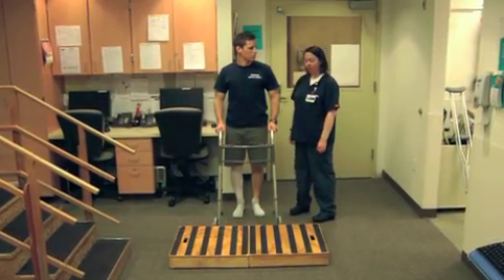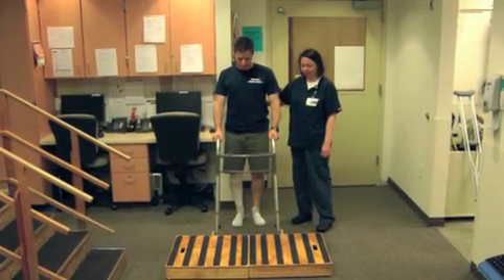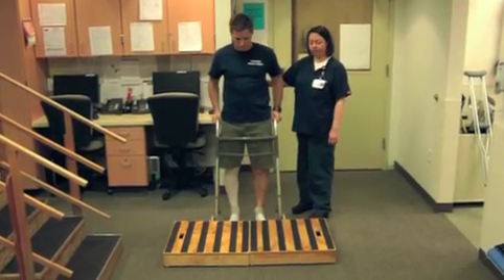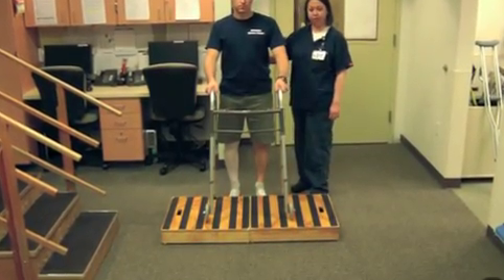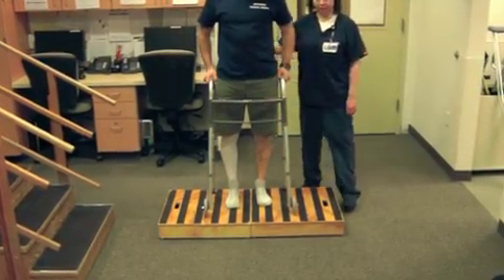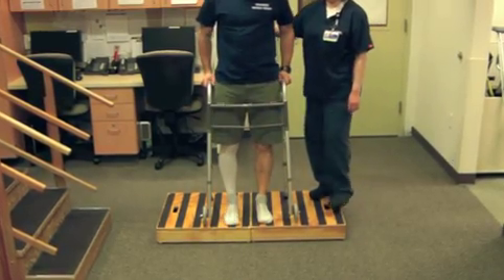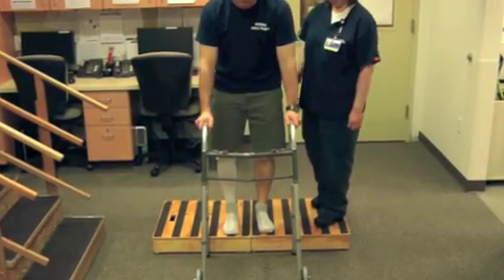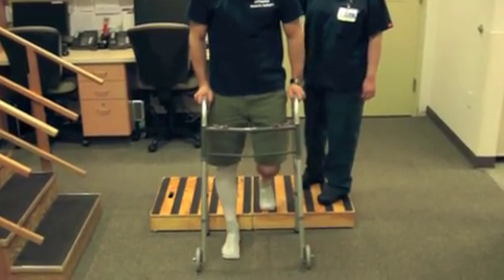Single step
Ortho therapy - Single step (Knee, Anterior, Posterior)
Video instruction for patients recovering from various types of Ortho surgery on getting on taking a single step during recovery from surgery.